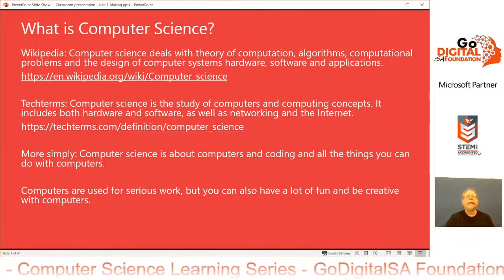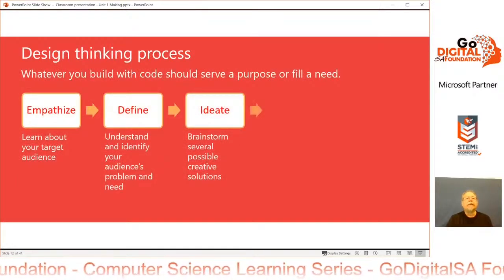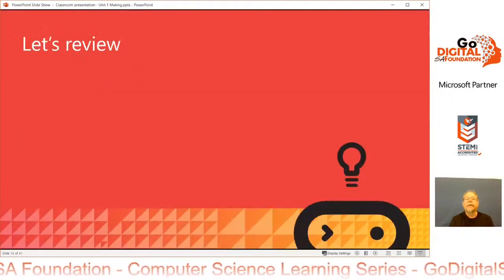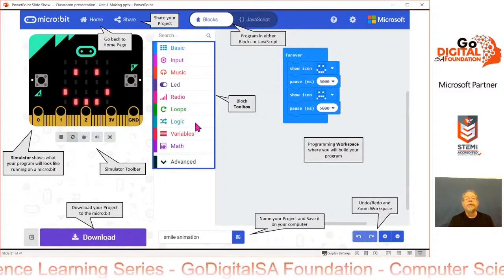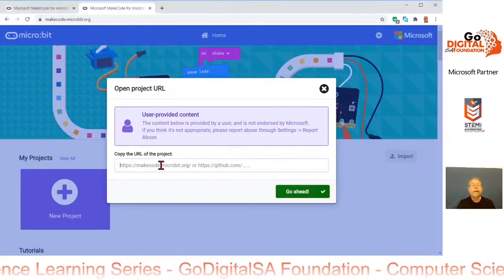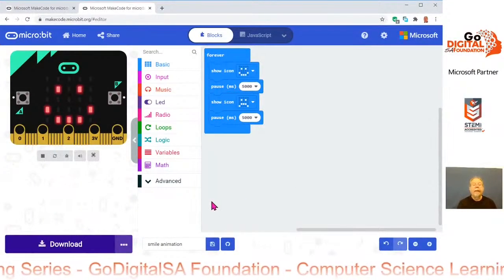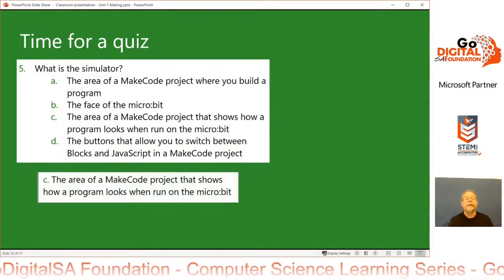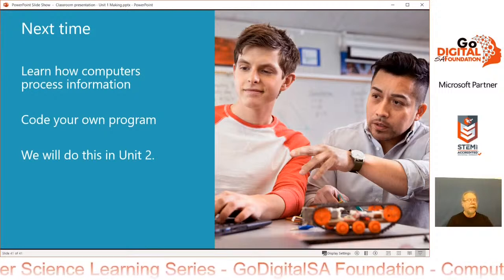GoDigitalSA CS Learning Series: Intro to Computer Science - CS Unit 1